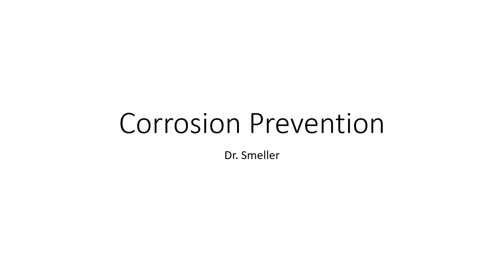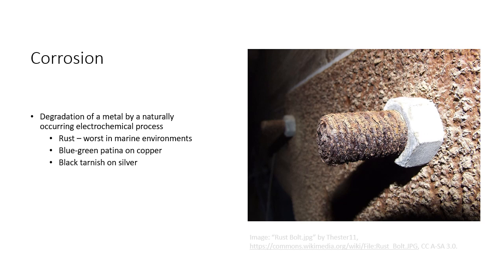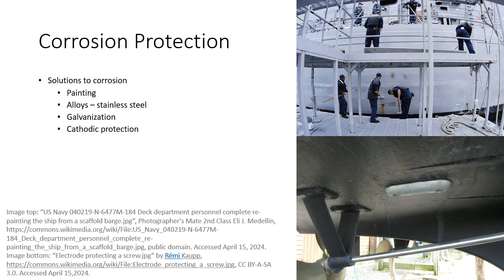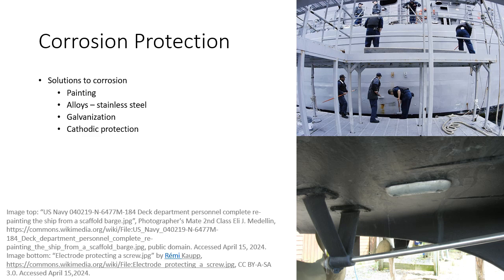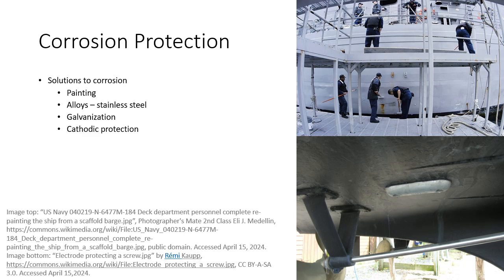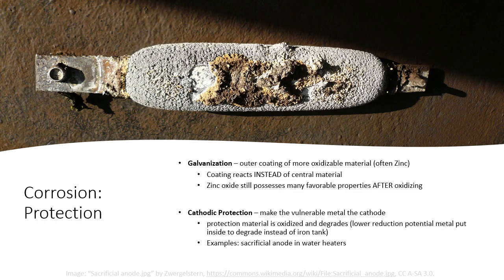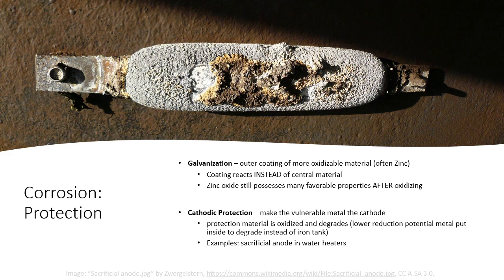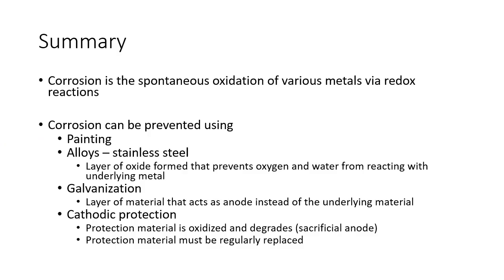4 17 24 corrosion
What is corrosion? What can we do to prevent corrosion?